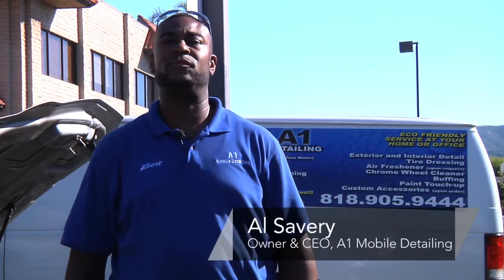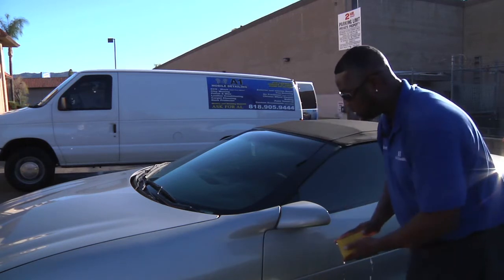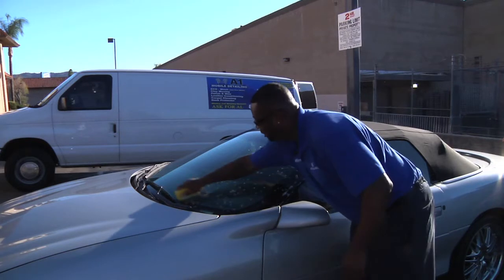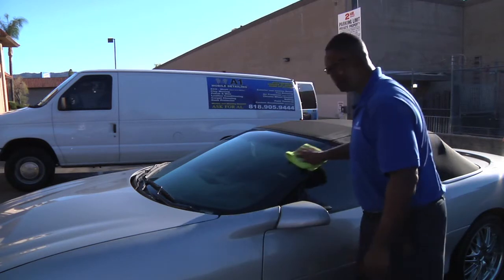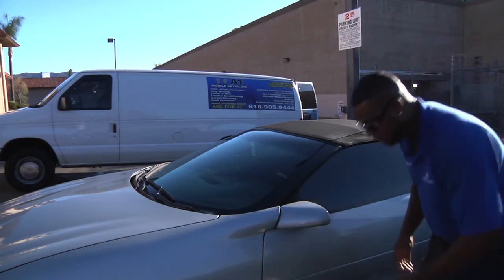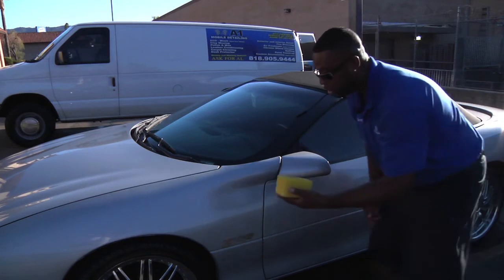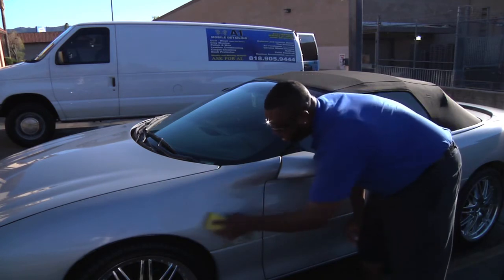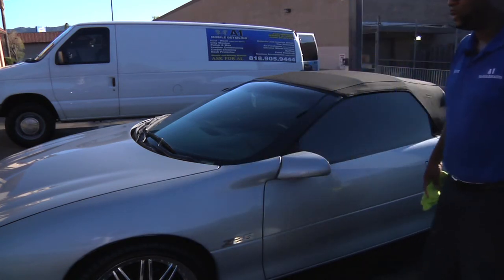Cleaning Your Car : How to Remove Water Spots on a Car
Water spots are stains from water that was not cleaned off immediately. Remove the stains to clean the car with help from a mobile car detailer in this free video.

Expert: Al Savery
Bio: Al Savery is the owner of A1 mobile detailing in Los Angeles, Ca.

Series Description: Keeping your car cleaned and maintained goes a long way in making a good impression and extending your car's life and value. Keep your car well-cleaned with help from a mobile car detailer in this free video.